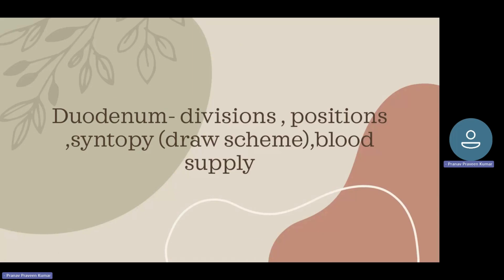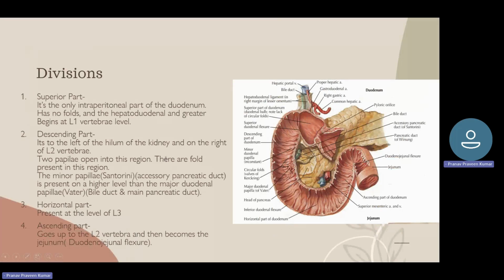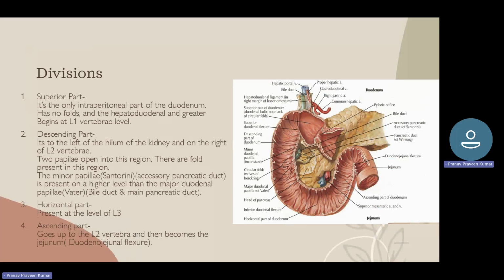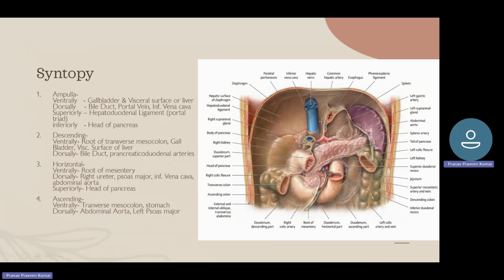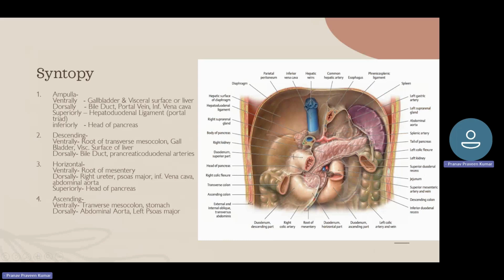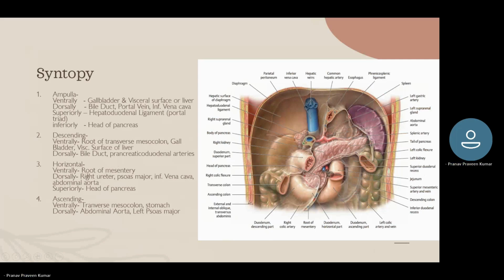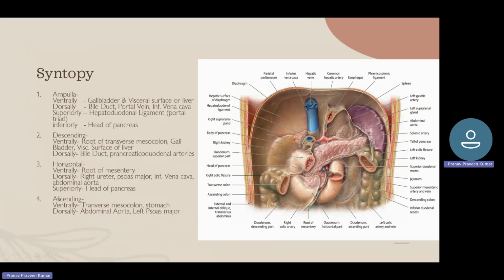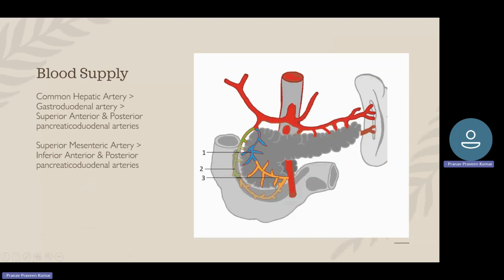47 - Duodenum divisions, positions, syntopy (draw scheme), blood supply